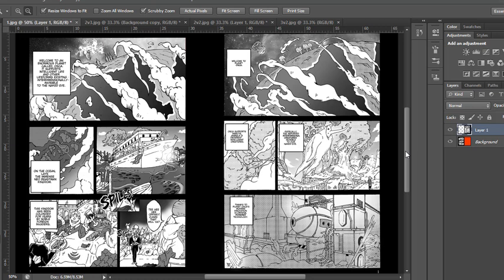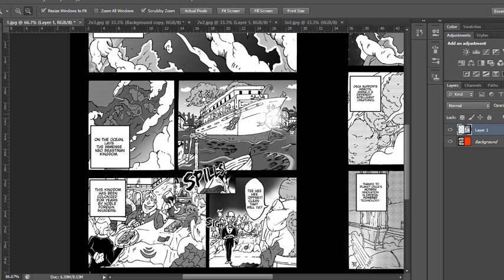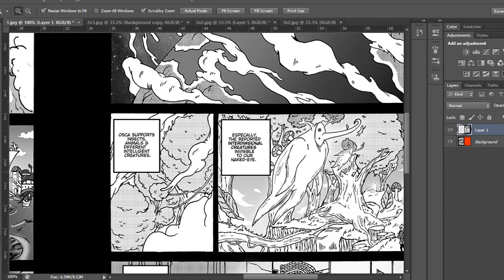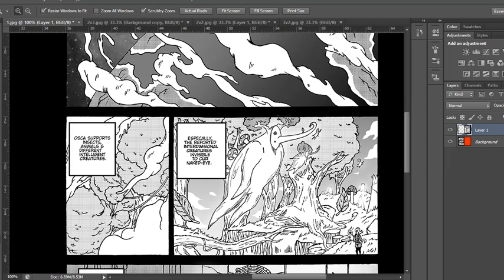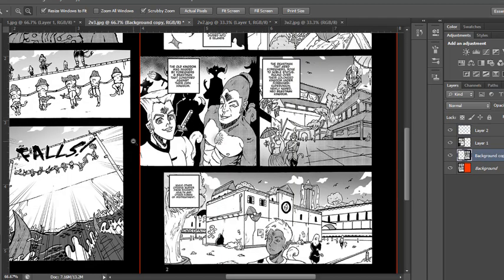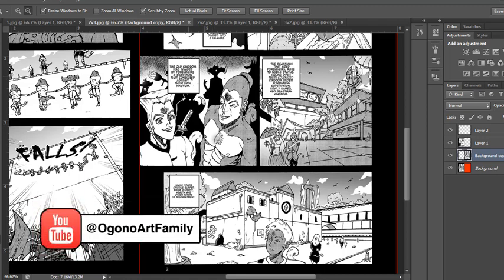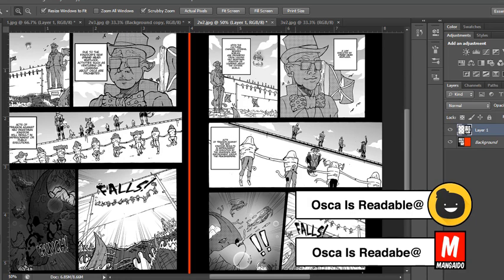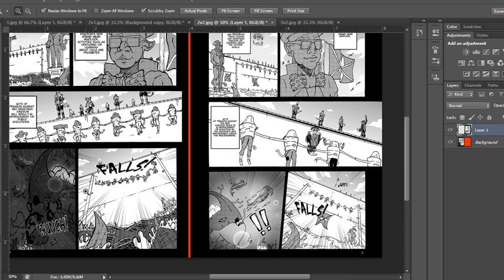Reviewing & Critiquing The Old Pages Of My Comic || Introduction Pages Segment (Part 1?)